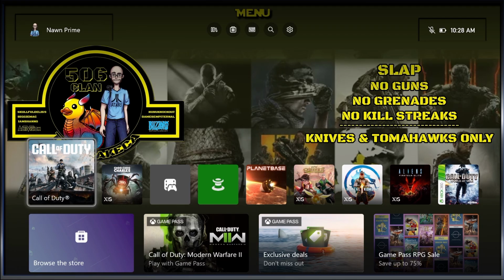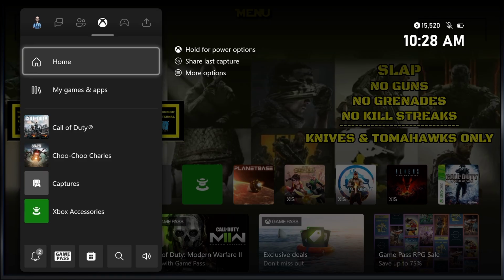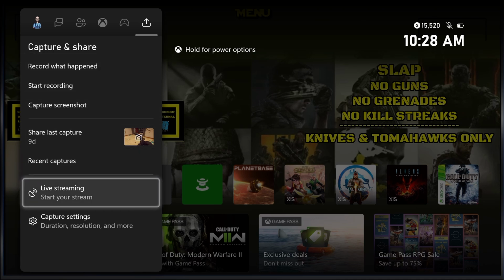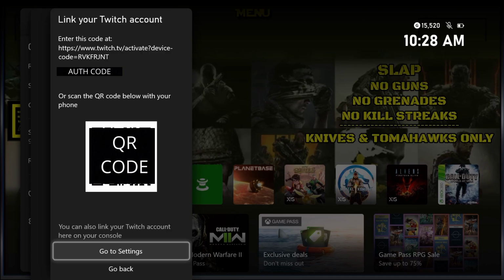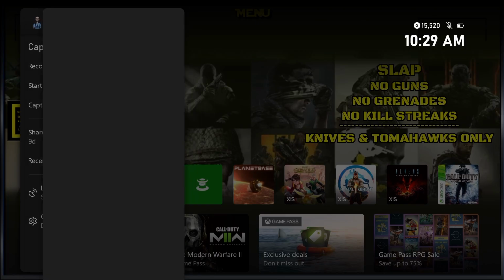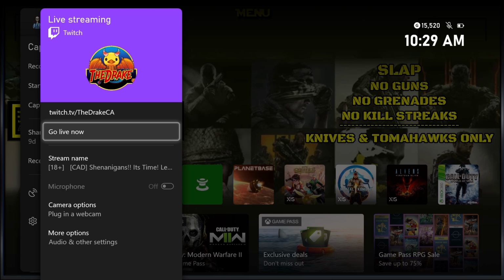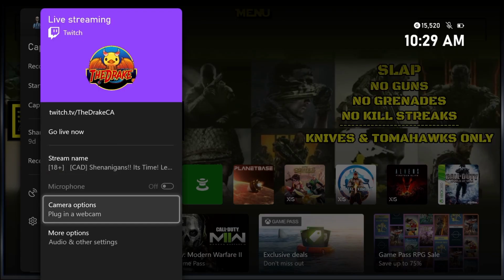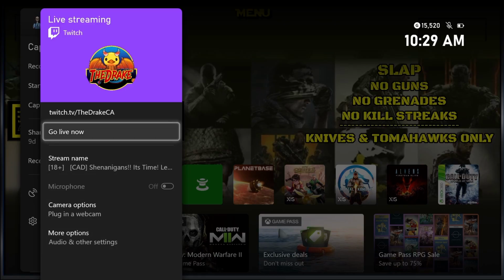Stream To Twitch From Xbox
Very quick tutorial on how you can stream to Twitch directly from your XBox, no extra hardware / software needed.